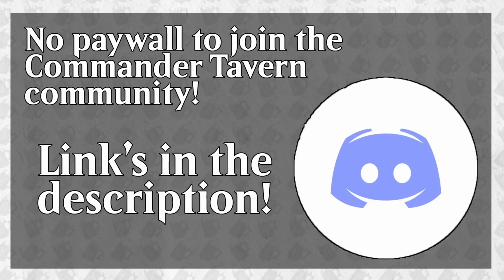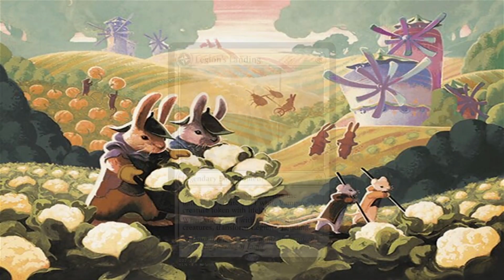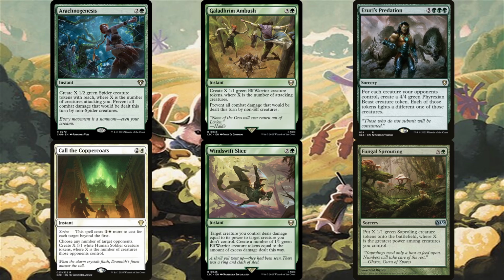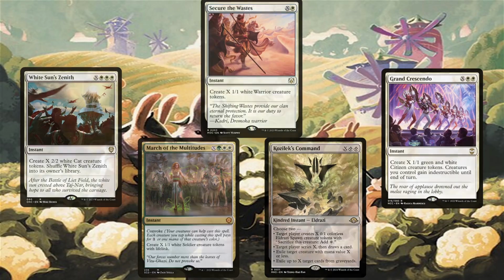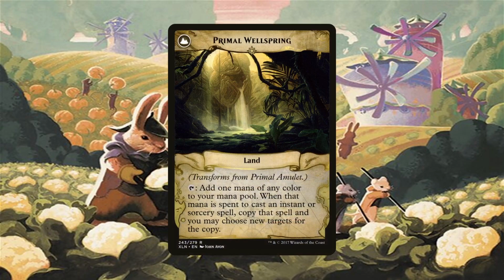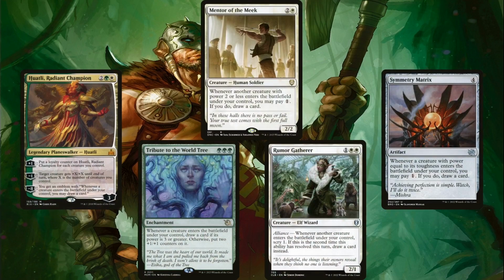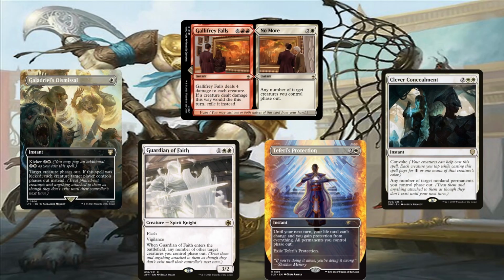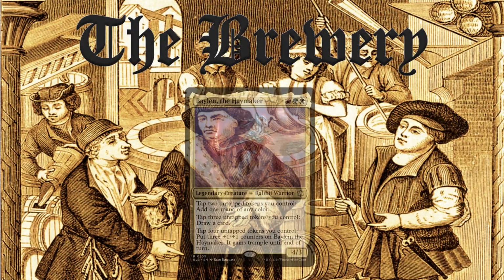Baylen, the Haymaker | Tokens / Aggro - The Brewery [S12E06]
I used spells and lands to create the tokens in my deck. How would you build yours?